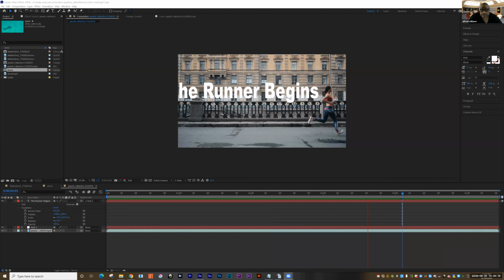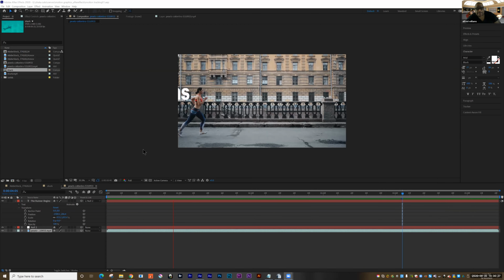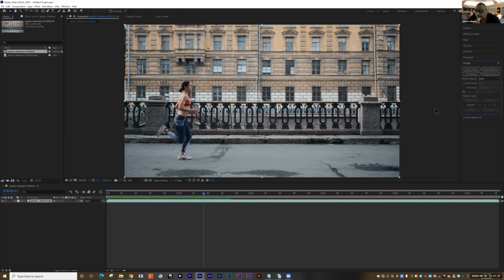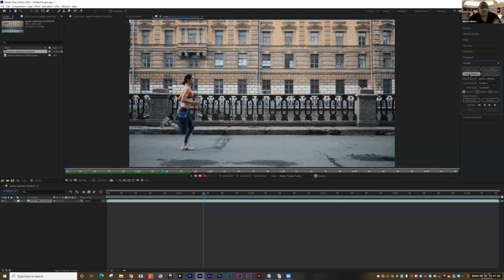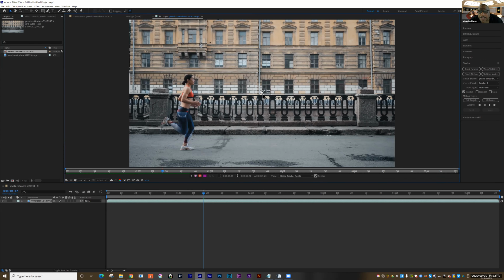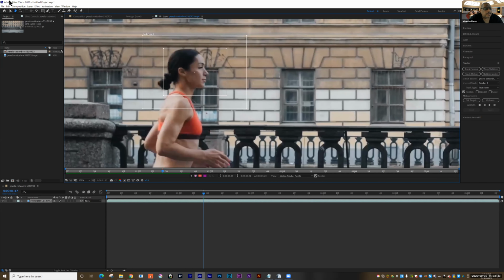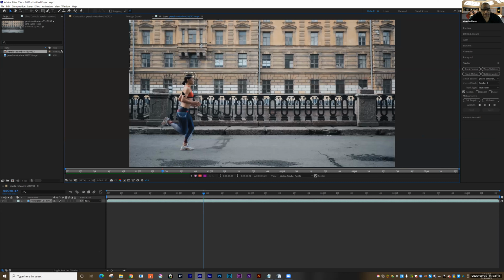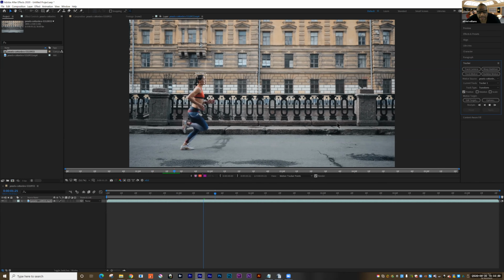ae motionTracking x and y 01